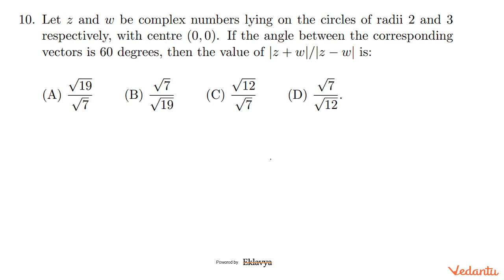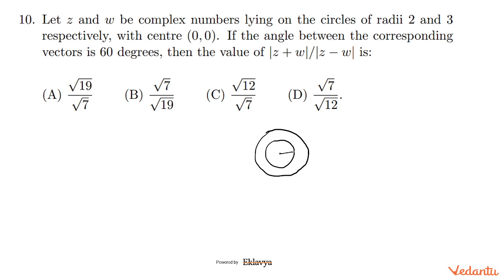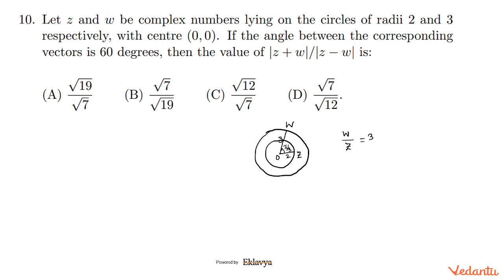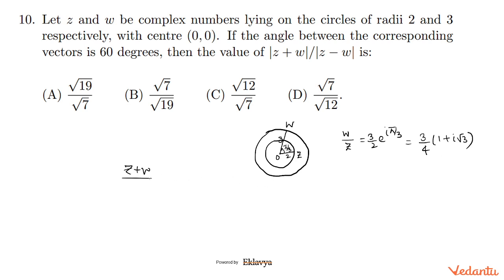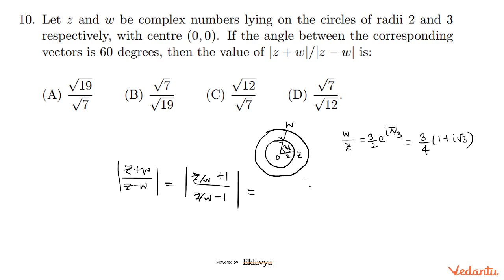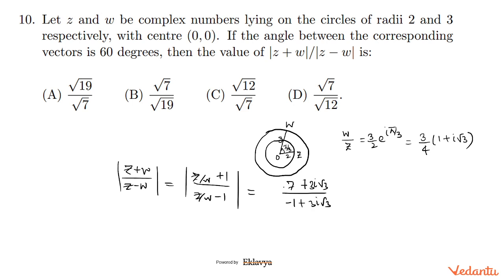Q10 2020 ISI CMI BStat BMaths UGA 2020 Discussion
✅ Session PDF for "Q10 2020 ISI CMI BStat BMaths UGA 2020 Discussion" ➡️

➡️Let z and w be complex numbers lying on the circles of radii 2 and 3
respectively, with centre (0, 0). If the angle between the corresponding
vectors is 60 degrees, then the value of |z + w|/|z − w| is: